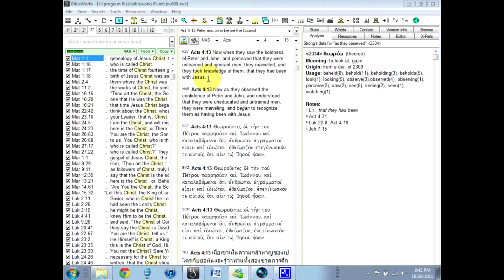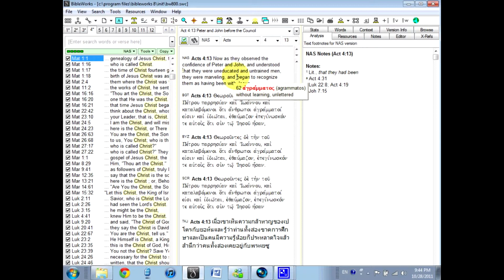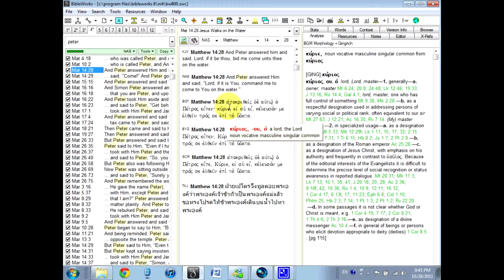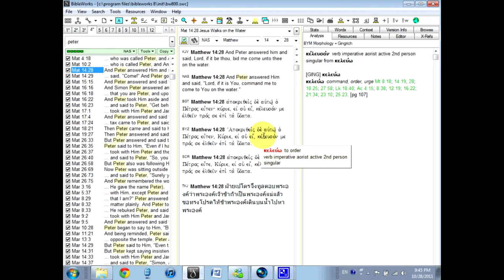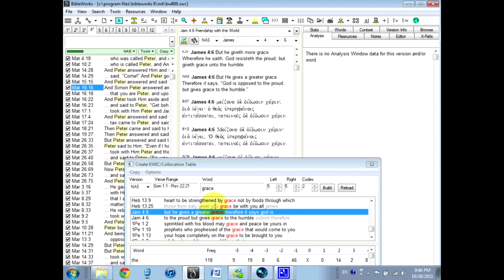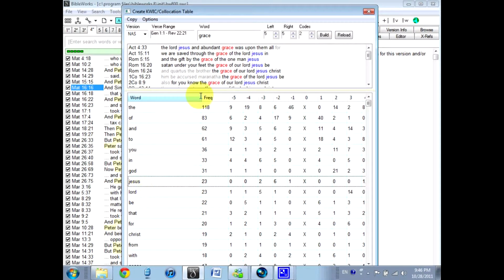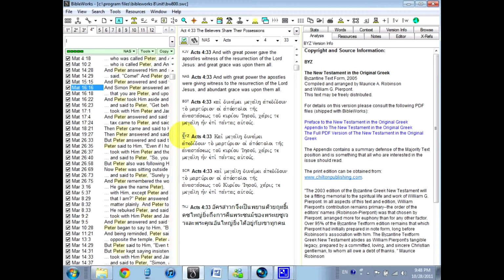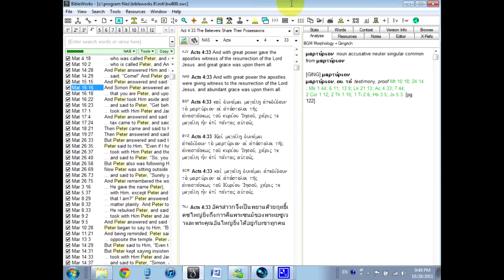BileWorks 8 Quick Overview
A quick overlook at Bible Works 8